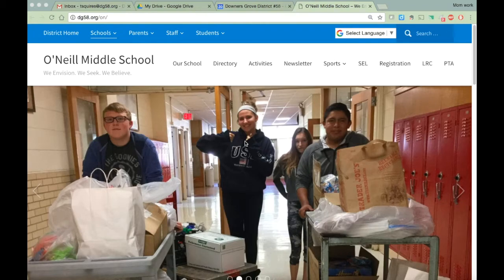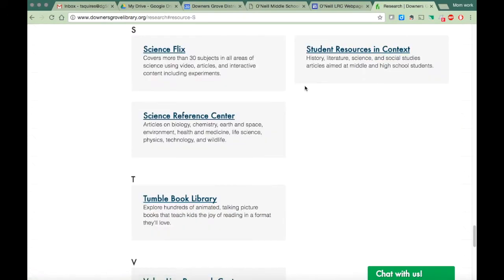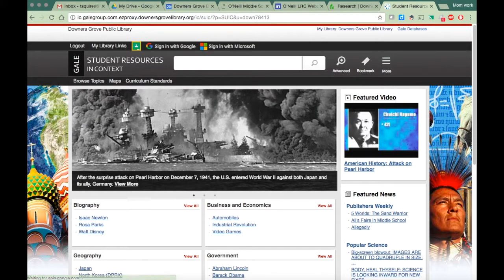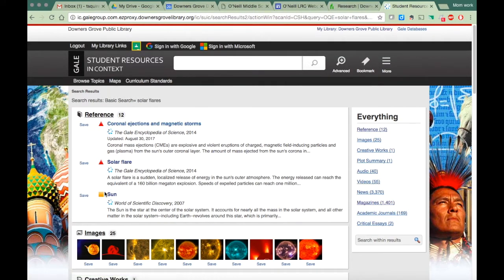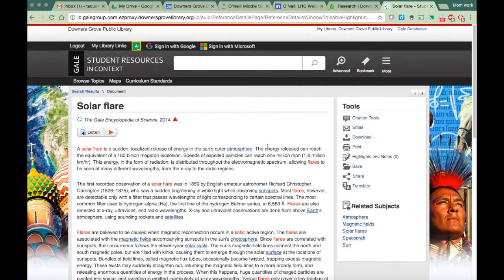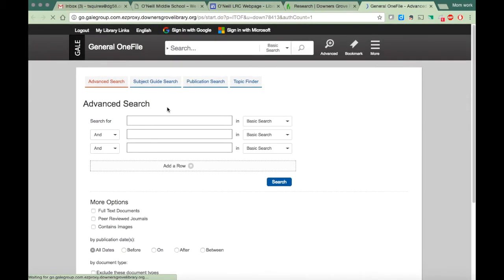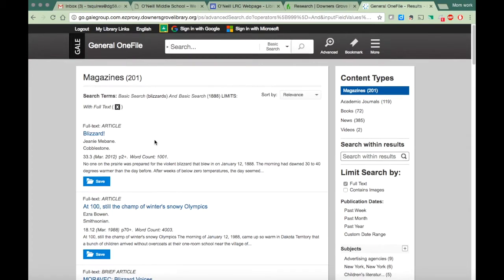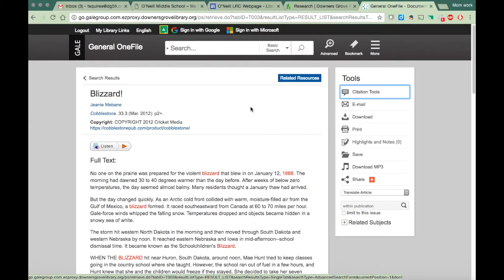Science Research Using Databases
O'Neill students - use this to help you access the public library databases for your credible sources.